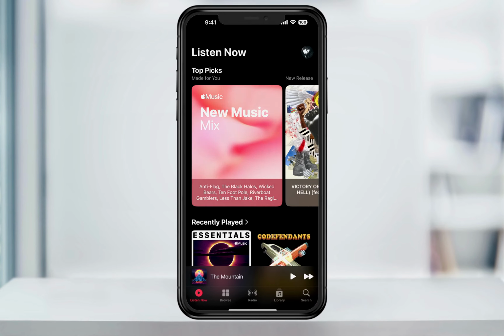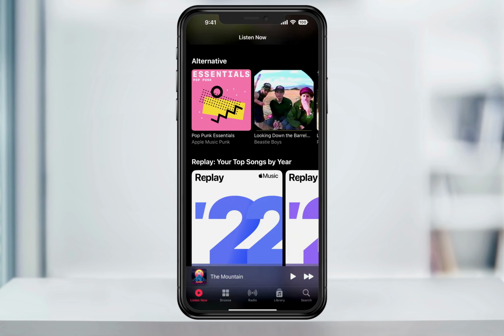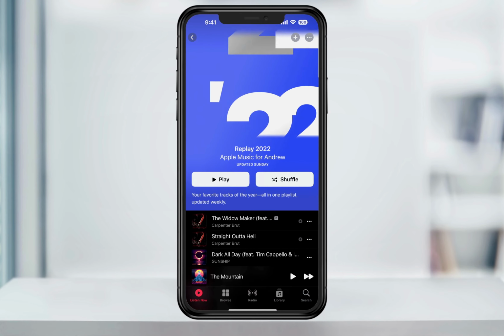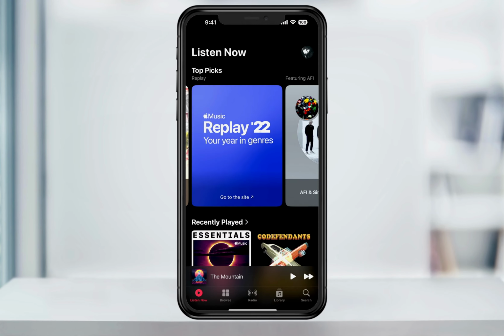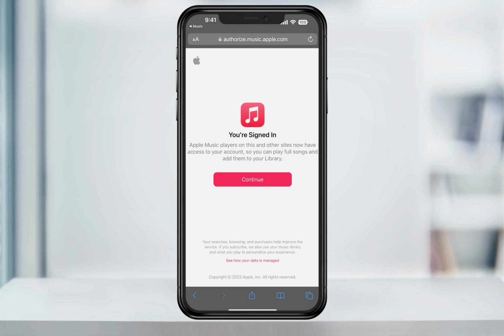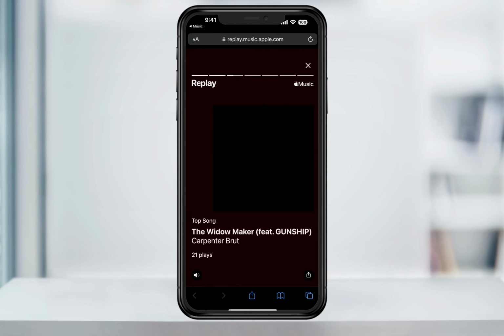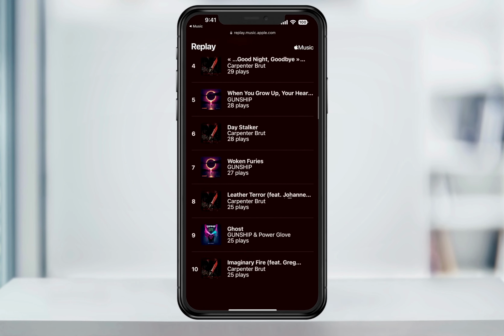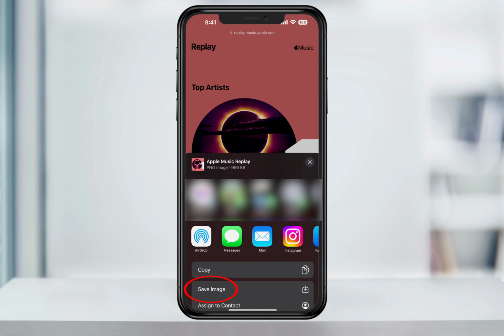How To Find Your Apple Music Replay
It’s that time of the year again, when everyone’s posting their Spotify Wrapped videos. If you use Apple Music though like myself, then you know we don’t really have the same features that they do. But Apple does have a similar option called Replay. In the past it was a top played songs playlist that updated every week.

But this year, 2022, Apple has introduced a new Apple Music Replay 22, a year in music. It is done on a website though, but you can get to it through the Apple Music app.

I’ll show you first where to see the weekly replay option. With the Apple Music app open, make sure you’re on the Listen Now tab. Once you are, scroll all the way to the bottom, where you’ll then see Replay, your top songs by year. You can scroll through this section for all the years that you’ve used Apple Music. Select one, and you’ll be given an updated weekly playlist of your most played music.

But we now have another option, that has more features than this. Head back to the Listen Now page, until you see the Apple Music Replay 22 button. If you don’t see it here, you can also find it all that way back to the top and finding it inside of the Top Picks section.

When you select it, it will open your web browser and head to the website replay.music.apple.com

Once on the website, log in if your asked to, and then hit play highlight reel.

You’ll then get a highlight reel stories type video that shows you your year in review on Apple Music. You’ll see how much you’ve listened to, what artists you’ve listened to, and your top songs. You’ll then get top artists, top albums, and more.

After that you’ll get a scrollable list of all the data, along with your top 5 and top 10.

Finally, if you want to share or save any part of your replay, just head to the part you want to save and tap the share icon here. You can the save the image to your phone, or share to Instagram, Facebook, or any other app you use.

And that’s how you find your Apple Music Replay 2022.